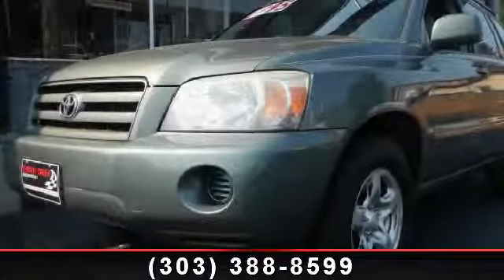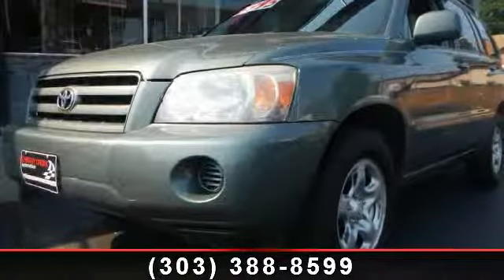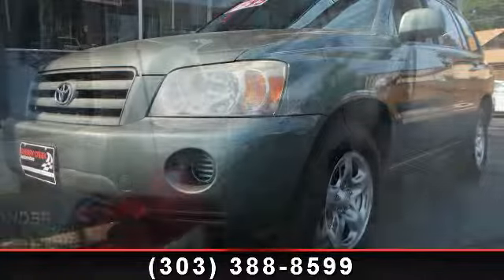2004 Toyota HIGHLANDER - Cherry Creek Automotive - Denver,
WELL Maintained and CLEAN Highlander!!! Front wheel drive  GOOD MPG